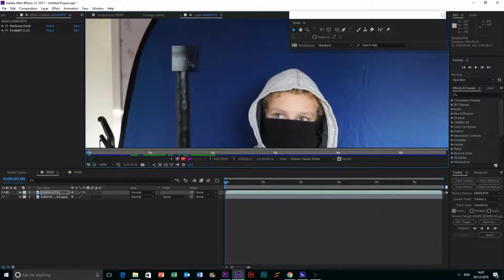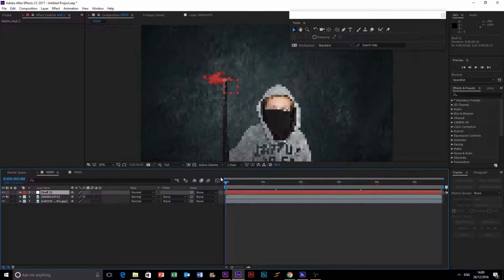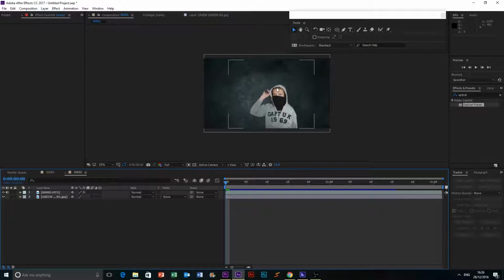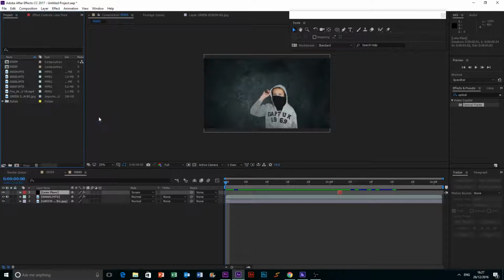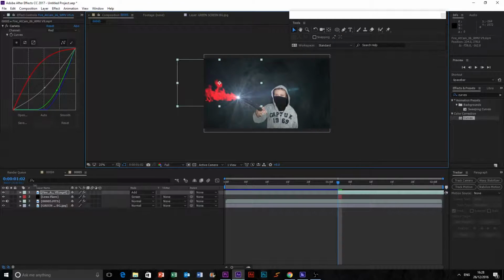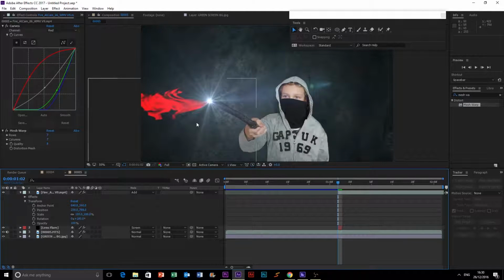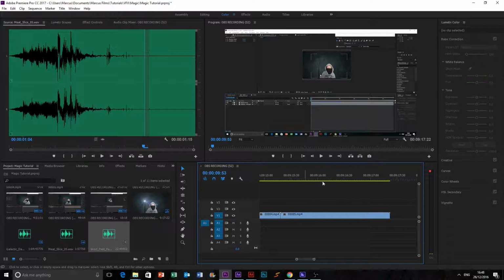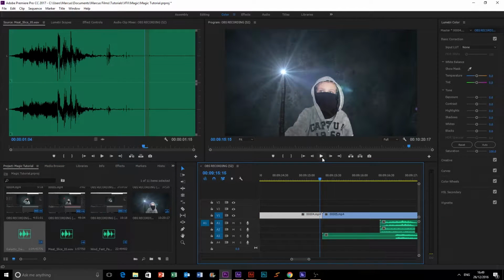MOVIE EFFECT | Harry Potter Magic Tutorial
In this video we look at two Harry Potter spell effects!

 Props:
- Wand

Assets:
- None

Plug - Ins:
- Optical Flares (Optional)
- Knoll Light Factory